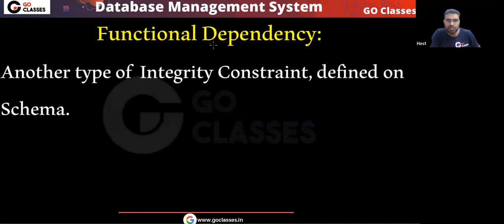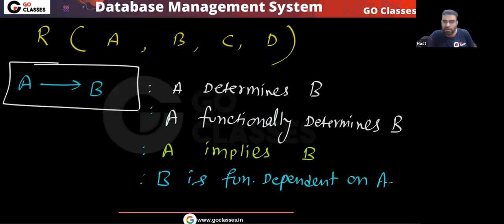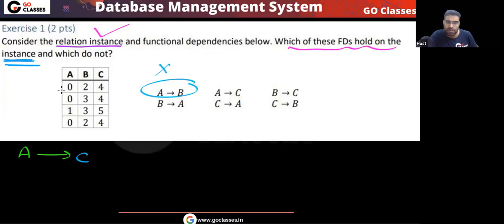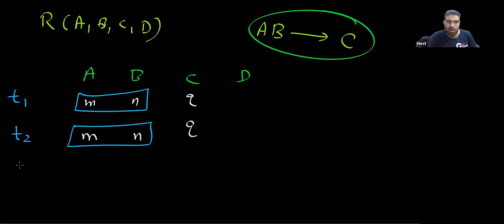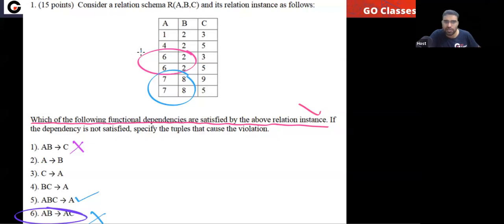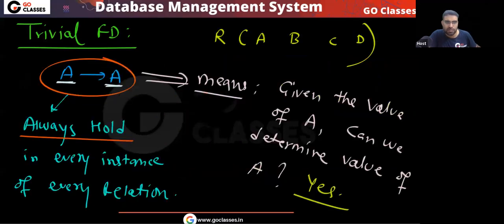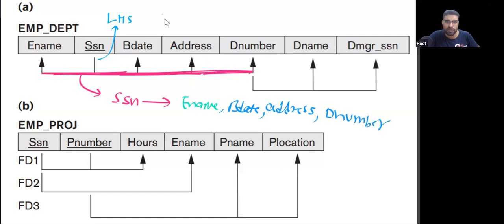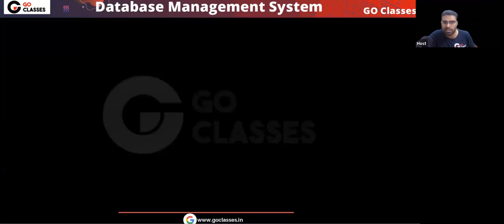Lecture 5A - Functional Dependency | Normalization | DBMS | Deepak Poonia